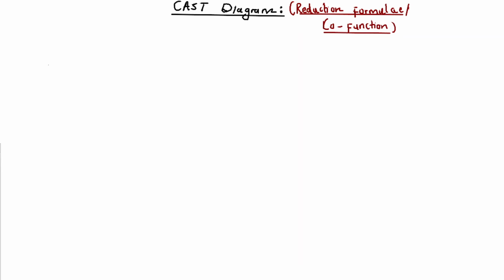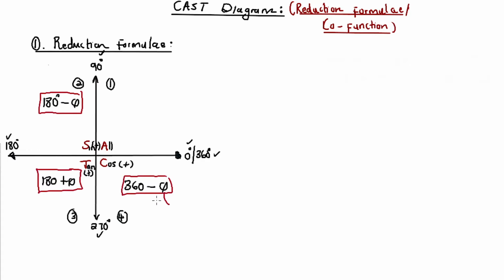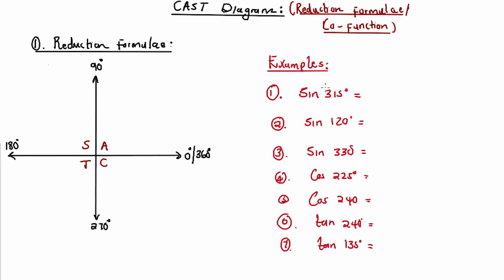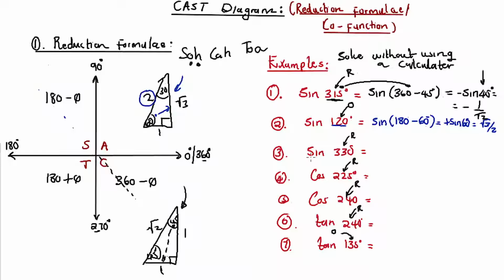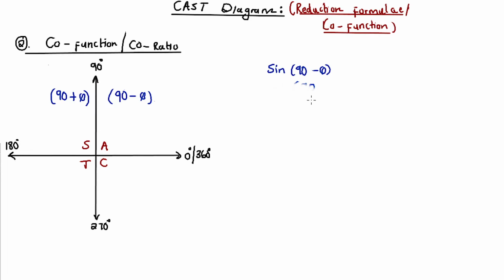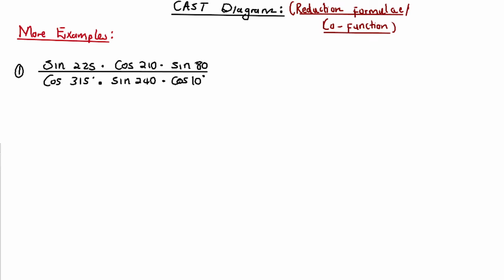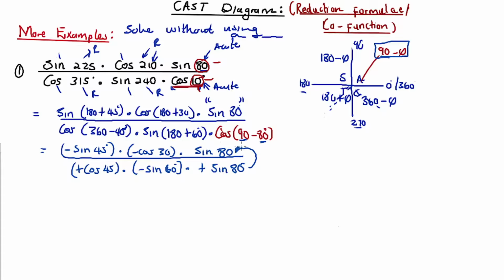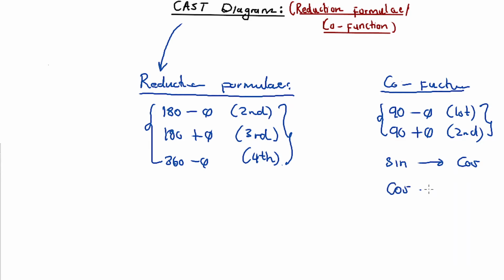LEVEL 3 MATHS NCV TRIGONOMETRY: CAST DIAGRAM (REDUCTION AND CO-FUNCTIONS)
Download all Nated (N1-N6) and NCV (L2-L4) past papers directly from SA Critical Repo to help with your exam prep For this lesson I am discussing The CAST Diagram, how to use Reduction Formulae and Co-Function, and how to apply them in the context of Trigonometric Expressions.

co-function